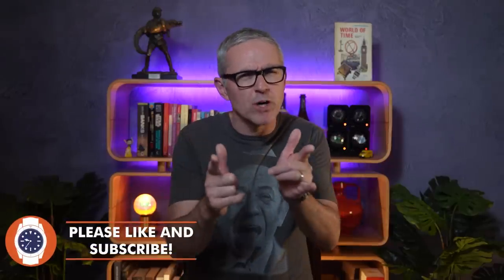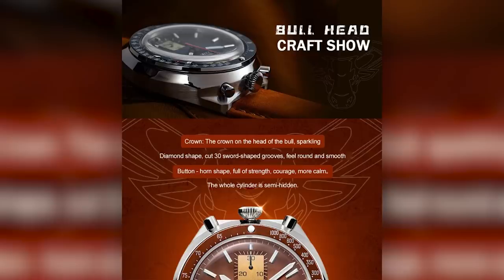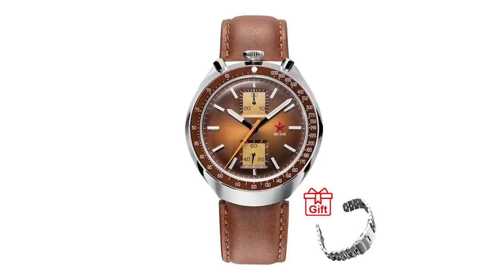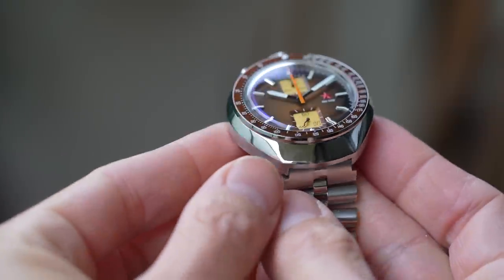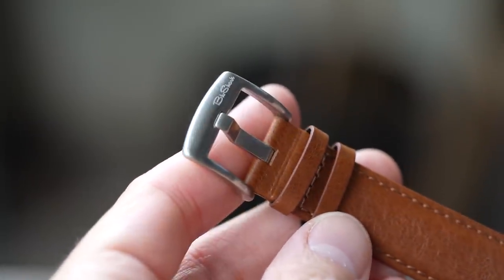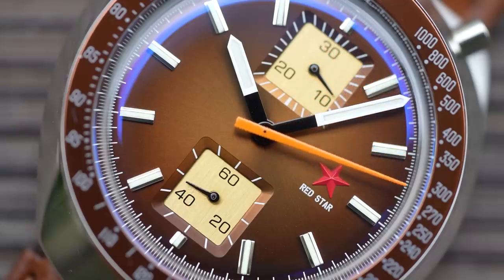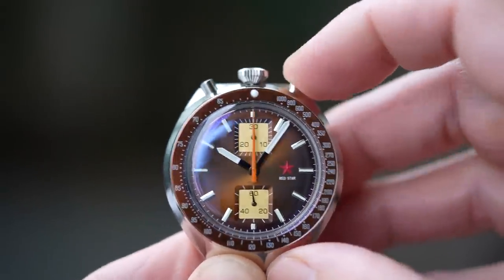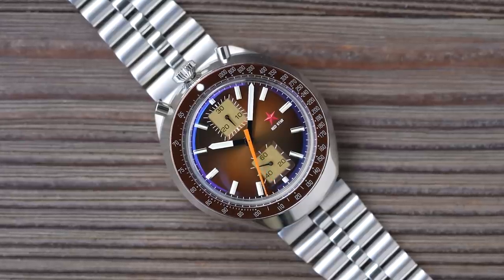This Watch Is A JOKE!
*YOU CAN CHECK OUT THAT AWFUL LISTING (AND THE WATCH) HERE!*

Well, they tried, I suppose. With the listing, I mean. The watch thankfully is much better and does not get lost in translation. Full on AR, and full on styling, but very wearable. And when did you last see a mechanical Bullhead chrono for under $250??!! Cheers, Jody